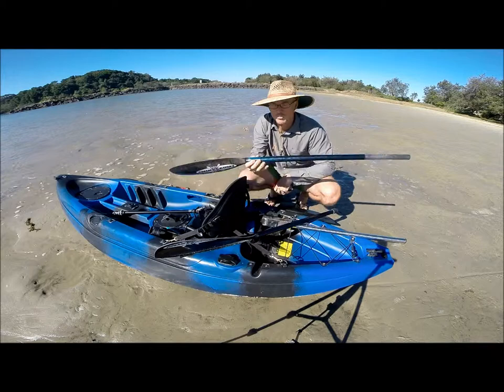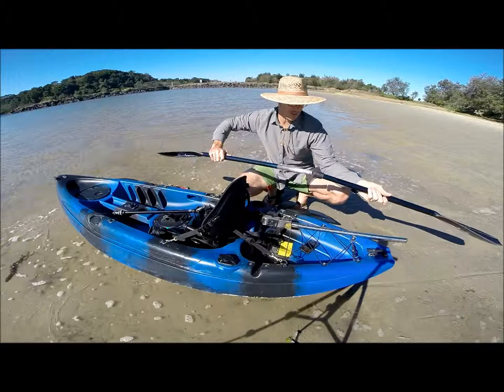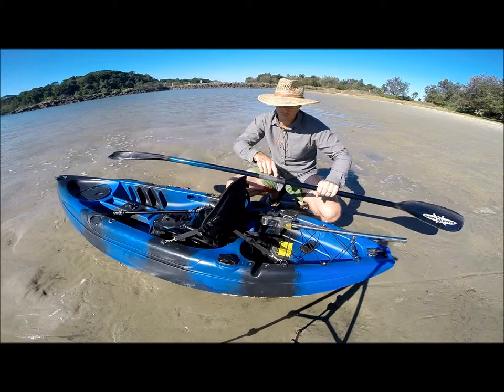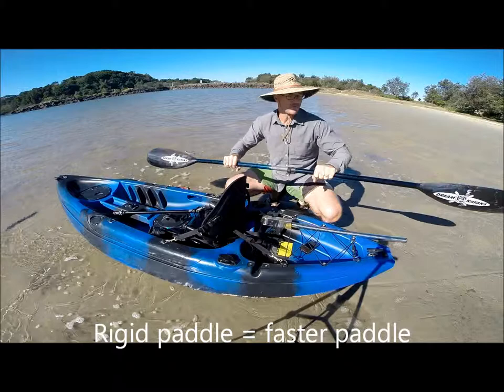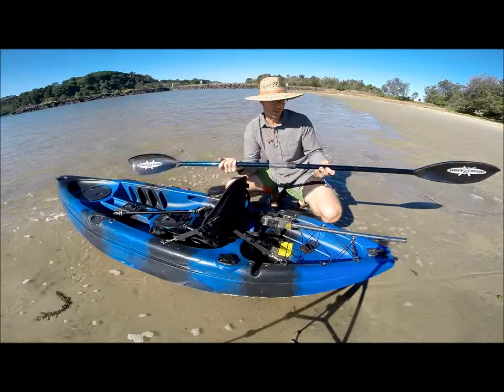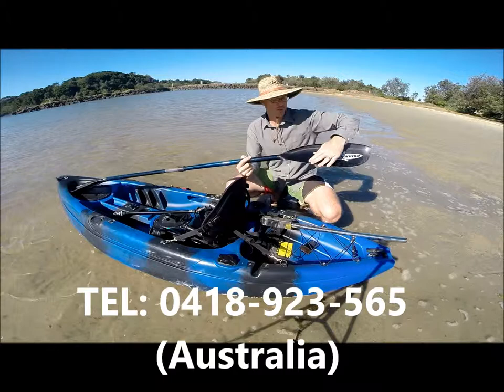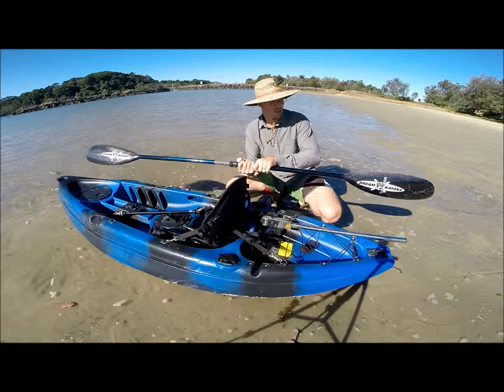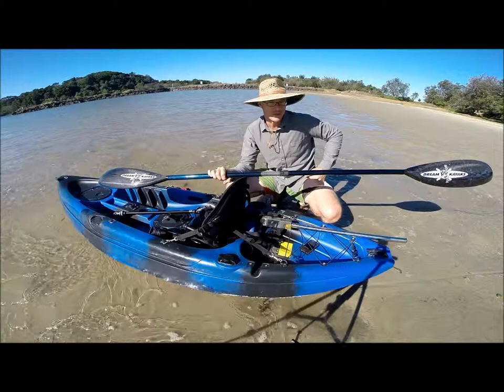Full Carbon Paddle - Dream Kayaks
Full Carbon Fibre Paddle - Two-piece super-stiff shaft kayak paddle